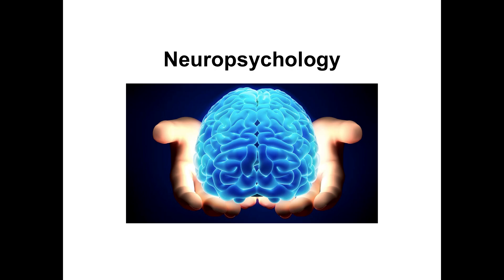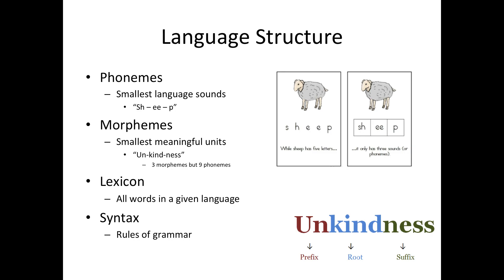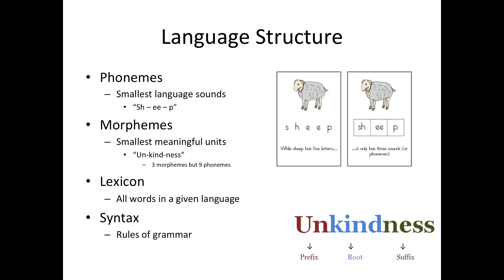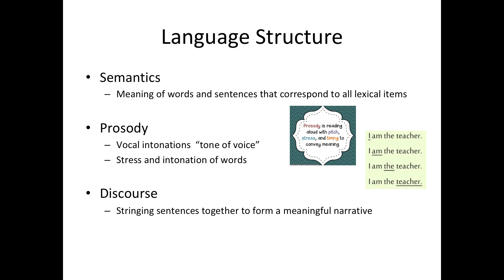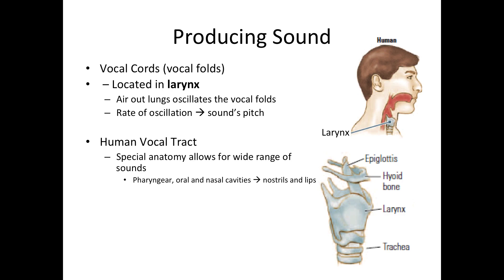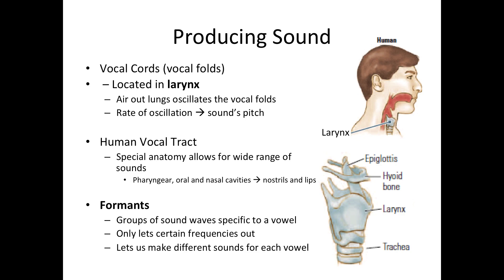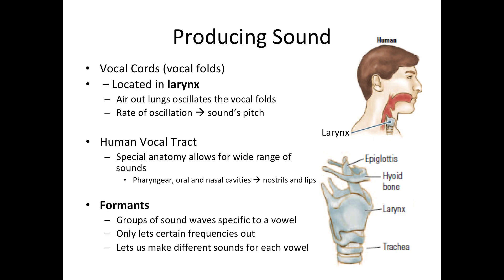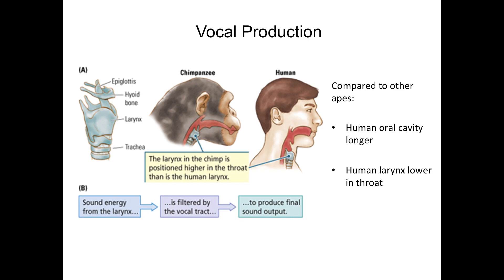Neuropsychology 11.1: Neuroscience of Language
In this video we will cover what is language, language structure (what are phonemes, morphemes, lexicon, syntax, semantics, prosody and discourse) and how we produce sounds.

Text book: Kolb B, Whishaw IQ. 2015. Fundamentals of Human Neuropsychology. 7th edition. New York, NY. Worth Publishers.